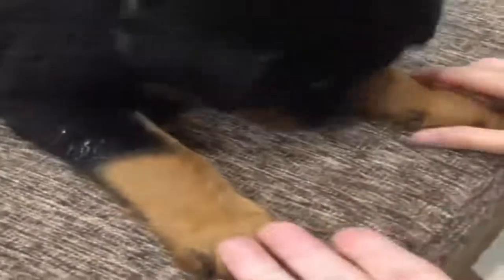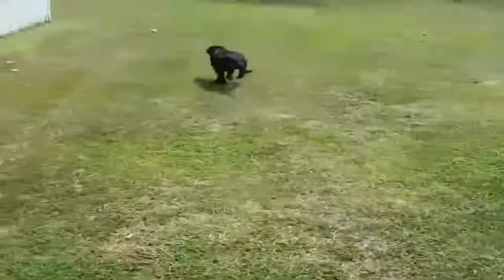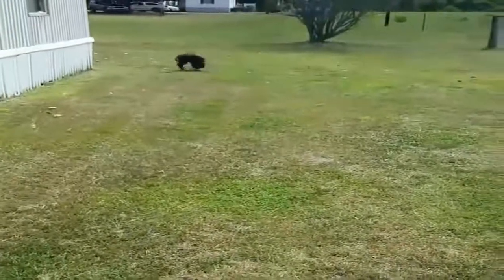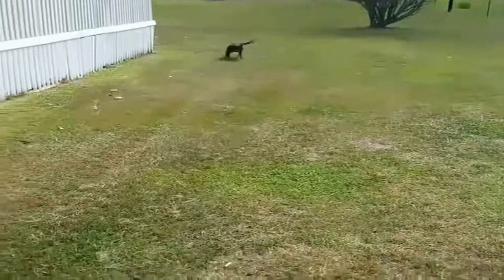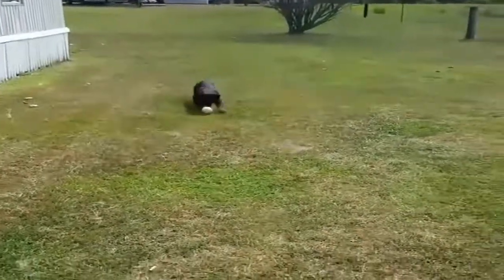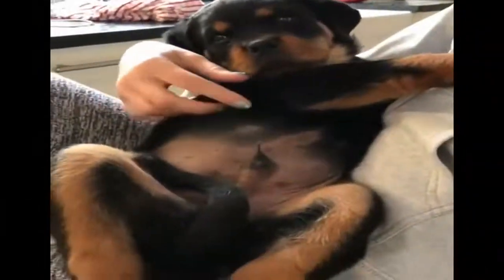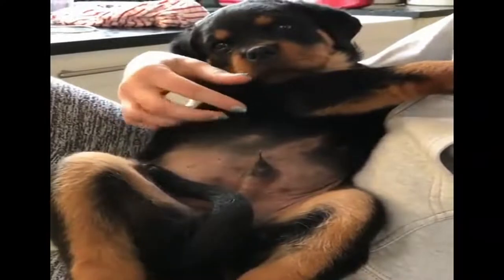Runny Nose in Dogs.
Runny nose in dogs can come from one or both nostrils. A nasal discharge from only one nostril can be a sign of the presence of a foreign body, a growth (polyp) or a dental problem.

A runny nose from both nostrils is most often caused by infection (kennel cough, fungal infection) and inflammation of the nasal cavities.

What are the symptoms of runny nose in dogs?

Runny nose in dogs can have several aspects,

transparent and liquid like water (serous),
a little less fluid (mucus),
purulent (pus) or
with blood (haemorrhagic/epistaxis).

A dog with an infection may have a fever, less appetite, and a cough . At the start of the infection, the discharge may be transparent and then become purulent.

A dog that has a foreign body or a polyp in the nasal cavity experiences symptoms such as sniffling, sneezing, and fever.

When changing a tumor, the nose can change shape.

He may bleed due to a bleeding disorder (which sometimes happens with rat poisoning), trauma, or a tumor in the nasal cavity.

How to Diagnose and Treat a Runny Nose in Dogs?

In case of runny nose in dogs, the examination of choice to explore the nasal cavities is rhinoscopy.

When a tumor is present, the veterinarian performs a biopsy of it to analyze it. Sometimes the tumor can be removed without further surgery. In order to have an image of the modification and the extent of the tumor, the veterinarian can perform a CT scan of the nasal cavity.

If a foreign body is found, it should be removed and the entire nasal cavity examined for injury. When the dog wakes up from anesthesia , the symptoms have normally disappeared.

An animal with a runny nose may also have contracted kennel cough. This is an infection requiring systemic treatment.

If coagulation disorders are suspected, blood tests are carried out.